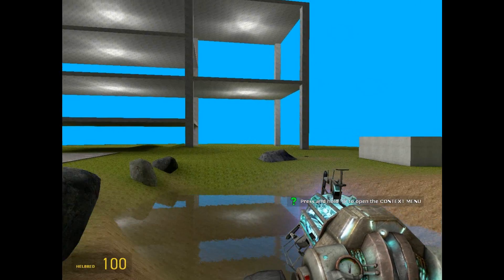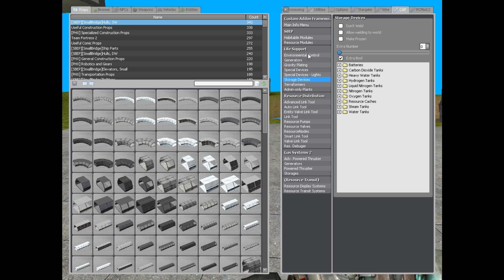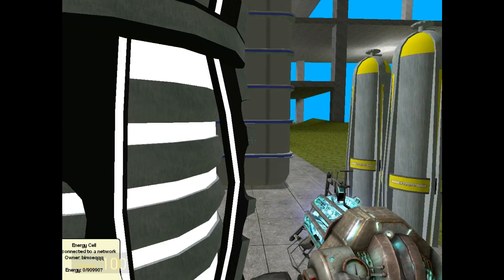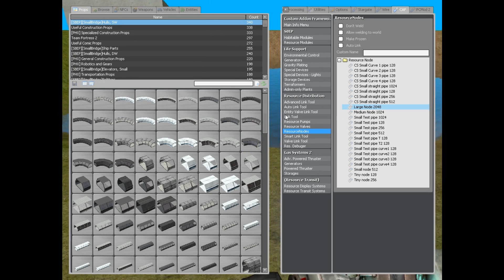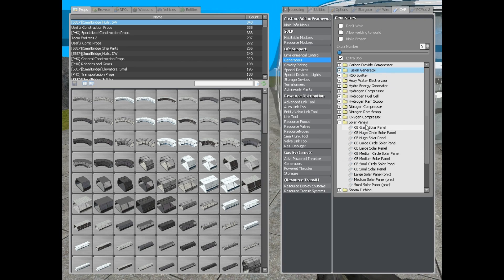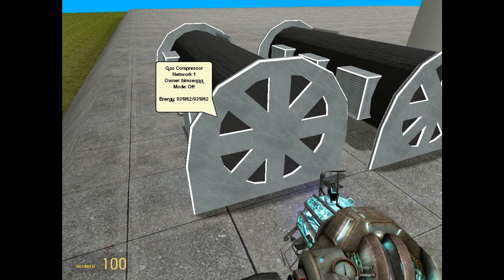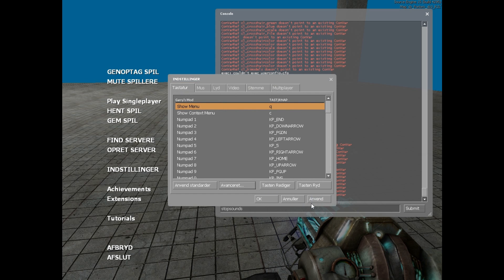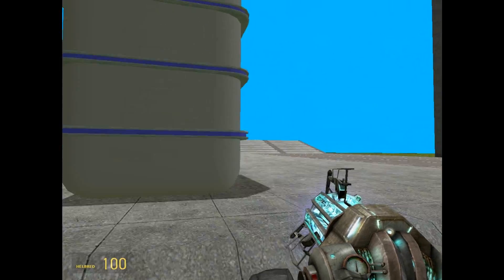total SpaceBuild 3 tutorial EP.1 part 1 Basic Life Support 3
the first in the  first season 2010